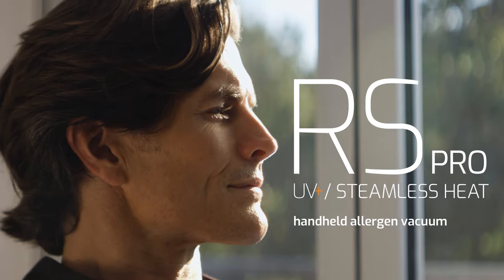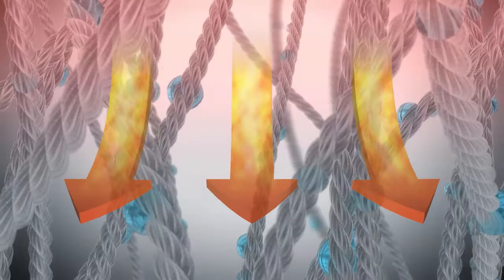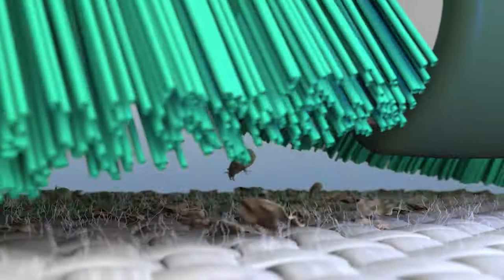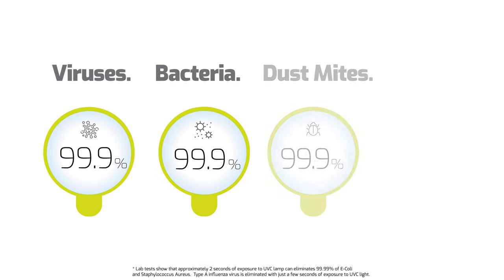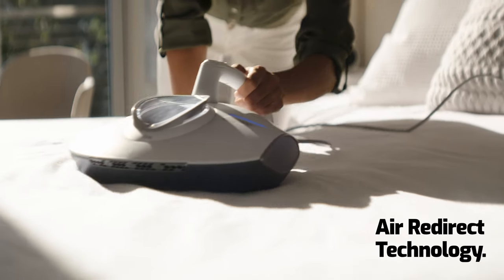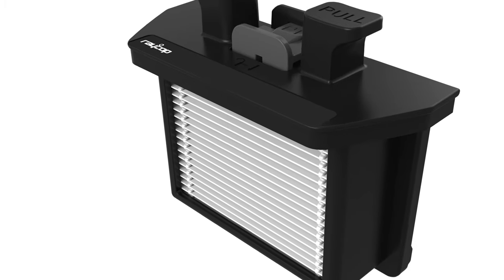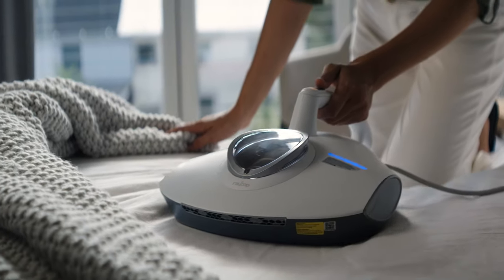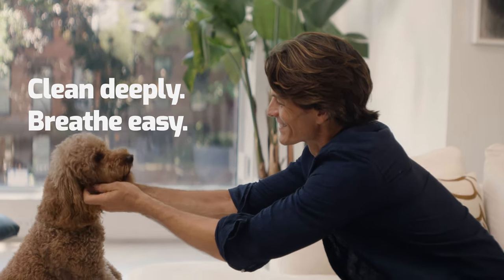Raycop UV Allergen Vacuum RS Pro UV+ (レイコップ Pro)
The RS Pro uses a scientifically proven hot air blower to heat, dry and kill dust mites where they live. The heating element can reach up to 150°F killing nearly 100% of the dust mites thriving in your mattresses, sofas and other soft surfaces. Then, using our patented RayClean Technology™, the vacuum removes allergens left behind removing both sources of dust mite allergens.

約60c°の温風、
ドライエアブロー搭載。
約60度の温風により、ふとん掃除しながら、ふとんの表面付近のダニを死滅させることができます.
寝具の湿度を取り除き、
ダニが繁殖しにくい環境へ。
人は一晩に約200ml、夏場には約500mlもの汗をかくと言われています。加えて、梅雨などの季節要因、気密性の高い住環境でジメジメするふとんは、眠りの妨げになるだけではなく、ハウスダストの主な原因であるダニが繁殖しやすくなります。
「レイコップPRO」は約60℃に温められた空気で布団内部の湿度をあげる原因となる水分を取り除くドライエアブローを搭載。ふとんのダニが繁殖しにくい環境をつくります。

「UV」＋「たたき」＋「吸引」で、99.9%除菌・ウイルス除去

従来品と比べて、
約35%の軽量化を実現。
ハンドルの長さ・太さ・位置を人間工学の観点から設計し、グリップ性能を向上。さらに重さのバランスを調整し、本体の高さを抑え重心を下げることで、軽い操作性を実現しました。レイコップ史上最軽量、最もコンパクトな「軽さ」をぜひ体感してください。